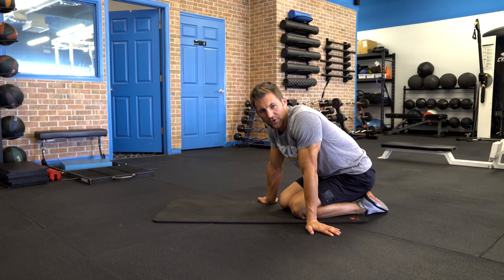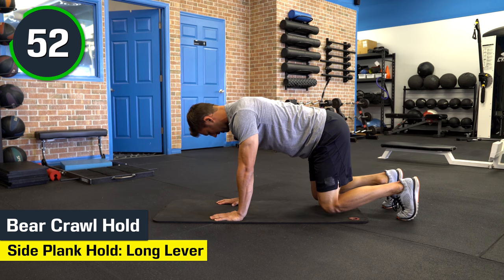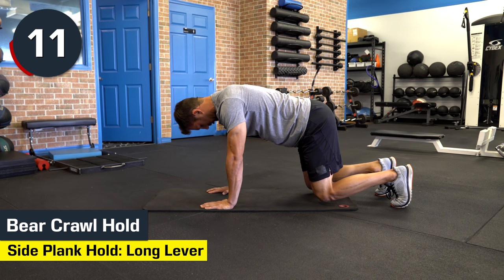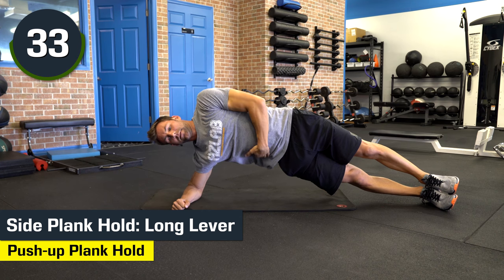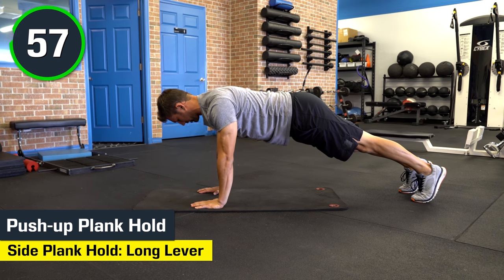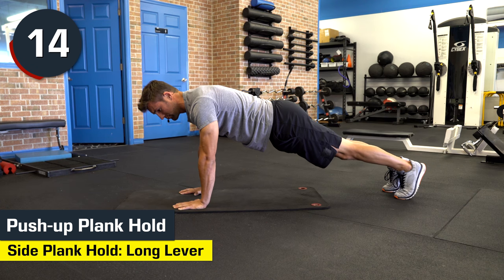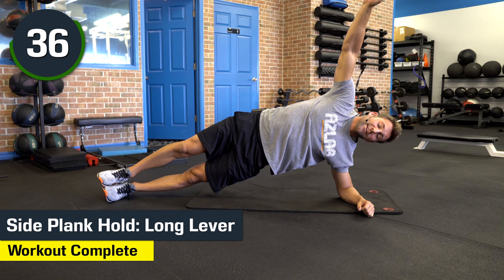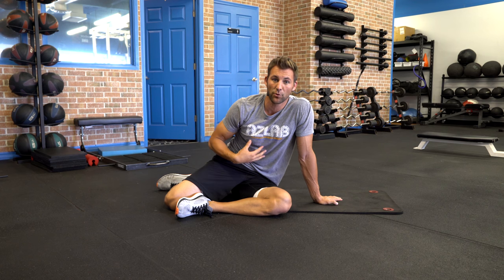4 Minute Six Pack Plank Challenge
Do this tough plank challenge to strengthen your core. Try not to take any breaks the entire time. Once you complete it I would love to know!

Don’t forget to thumbs up, share, and comment if you liked the video! The more quality feedback I get the more quality videos I’ll produce. I also enjoy interacting and helping you. Thanks